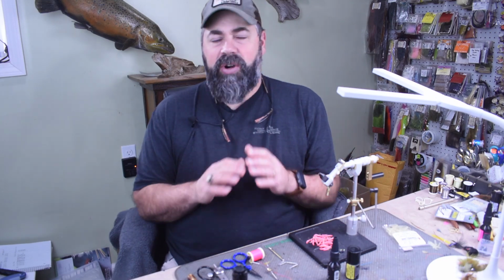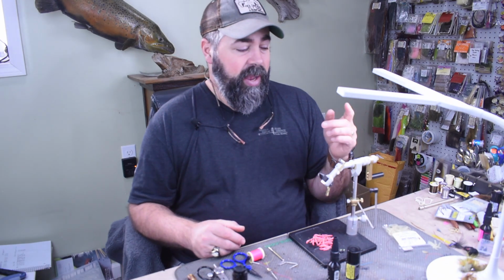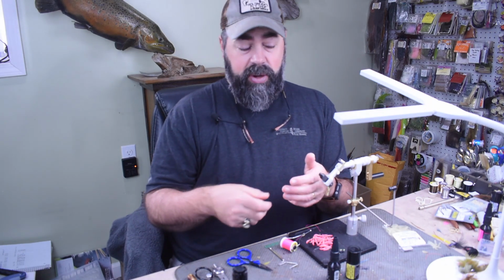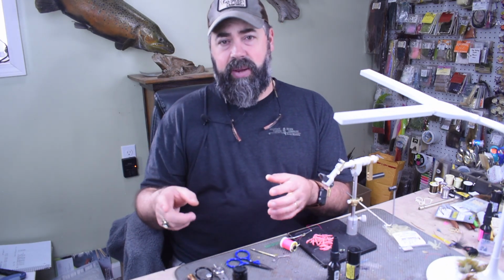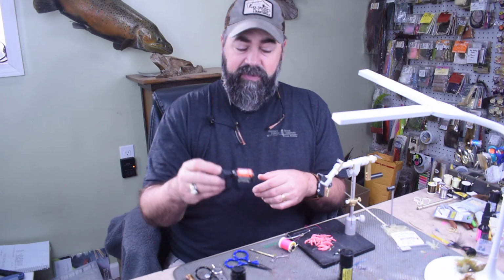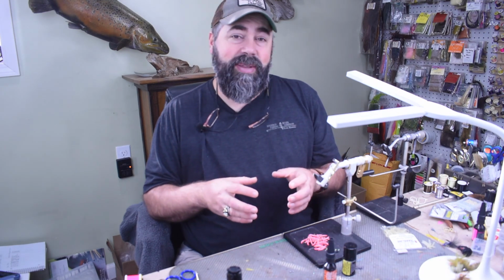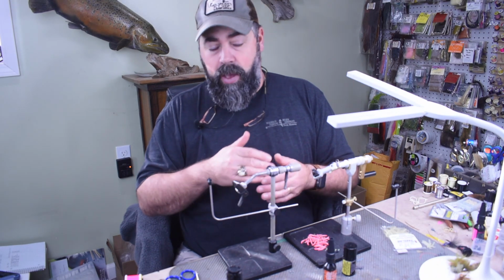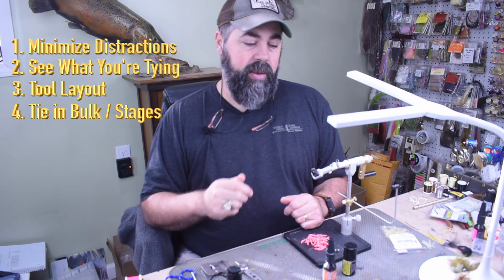6 Tips To Productive Fly Tying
This weeks video is something completely different than what you are used to from me.  This week I'm just talking and not tying anything.  In this weeks video I will discuss with you some of the tips that I can share with you to have a more productive time at the vise.  I am a commercial tier and like the saying goes, time is money.  Even if you're not tying for money, which would you rather be doing, tying or fishing?  More time at the vise could mean less time on the stream.  I'm not saying some people don't enjoy tying more than fishing.  I've met lots of people who tie but have never fished with their flies.  What I am saying is if your time is more effective and productive there is a good chance it's also more enjoyable.

This is my first time doing a discussion style video.  I hope you guys like it.  If you do drop a comment.  Feel free to add any tips you might have related to the topic.  Or, drop a comment on a different topic you would like for me to cover in a similar videos.

Shawn